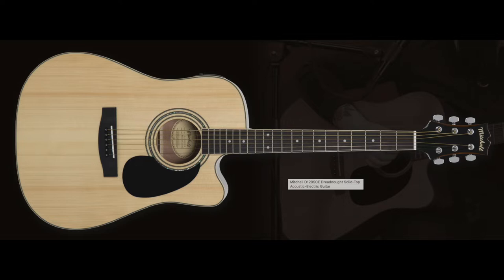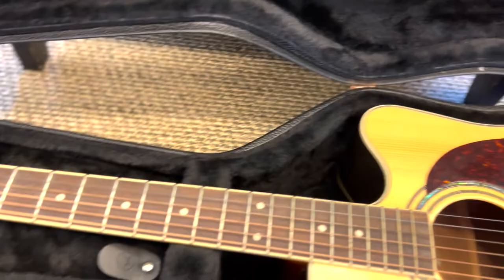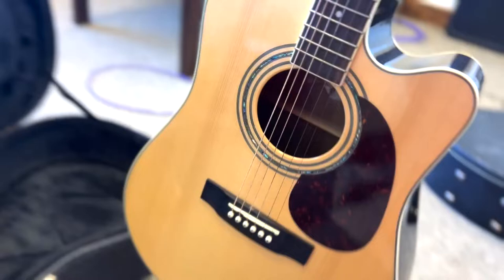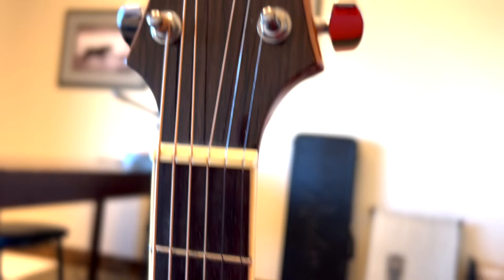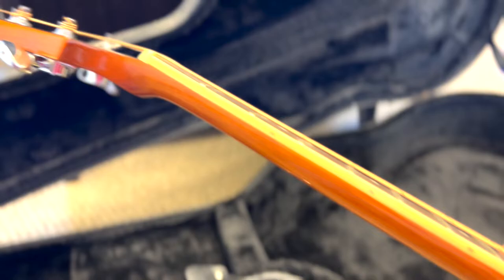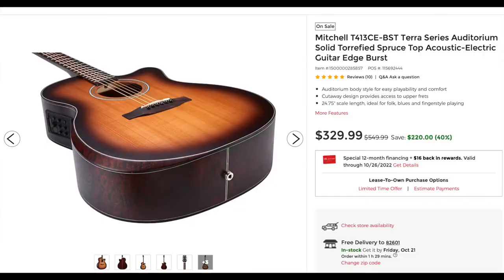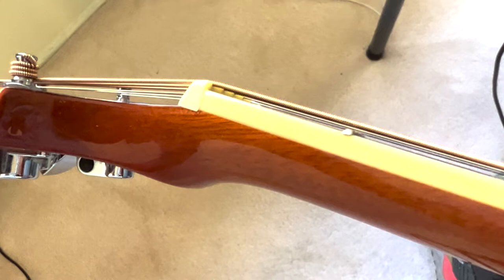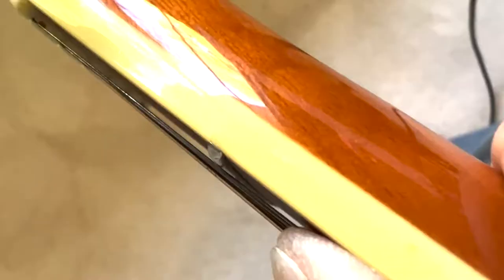Mitchell Guitar - Review by Justin Hackett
Here I show you a Mitchell electric acoustic guitar that I will be selling on justinhackett.com soon.  See the features and look of this guitar, as well as the work needed to make it worth buying.